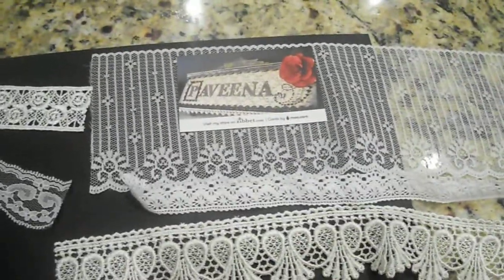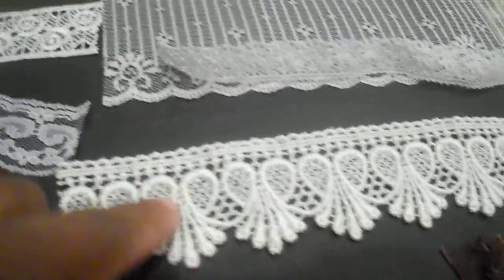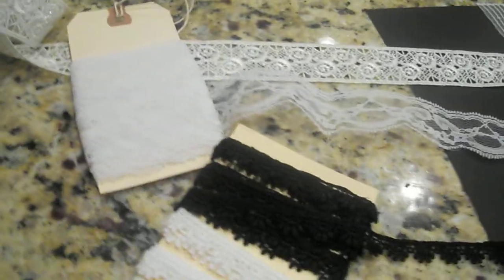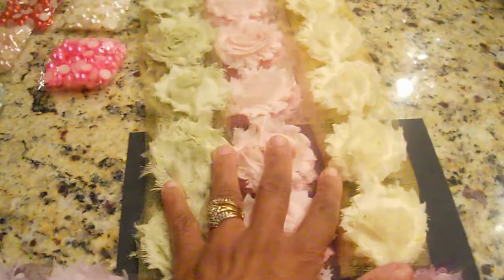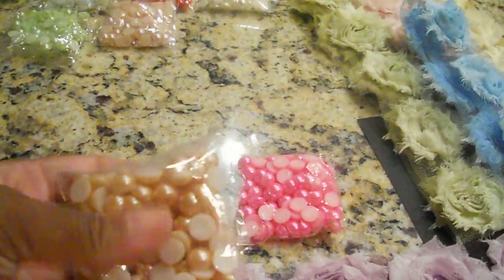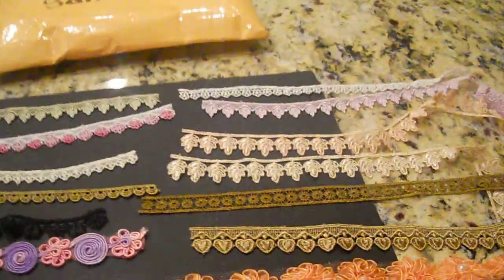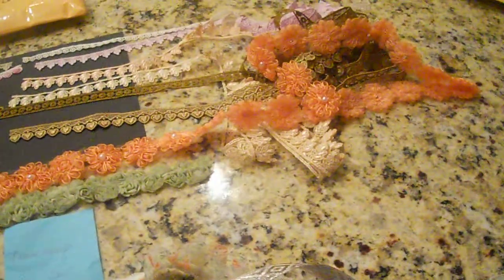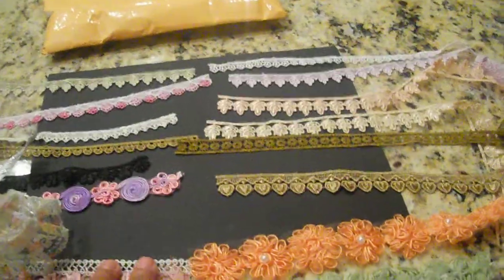Haul From Zibbet Stores: Suhafuha, SaCrafters, and Simply Paveena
Looking for great trims at affordable prices, check each of these ladies Zibbet stores. You want be disappointed.
Suhafuha, Simply Paveena, SaCrafters